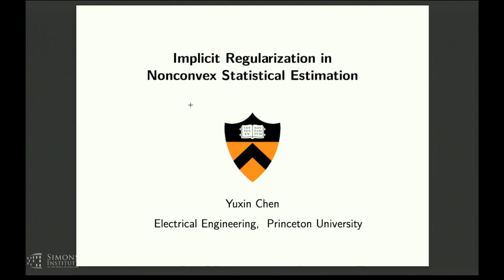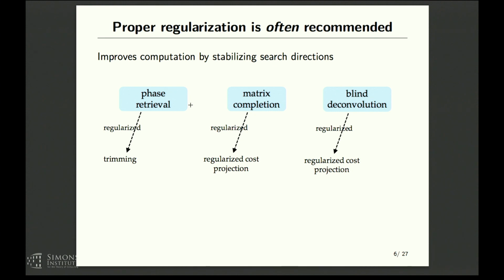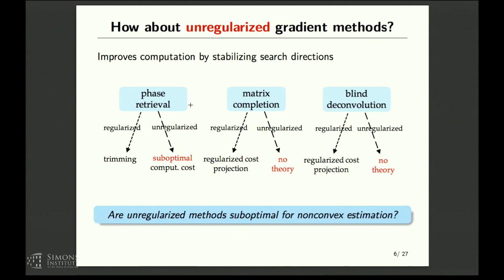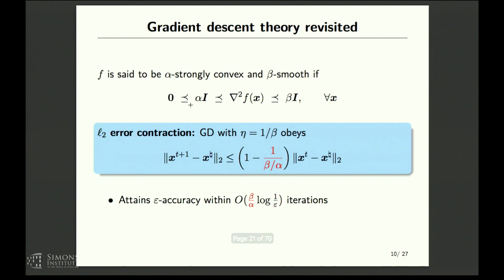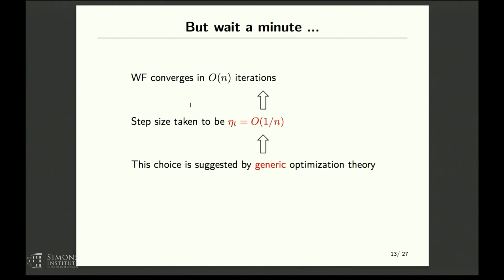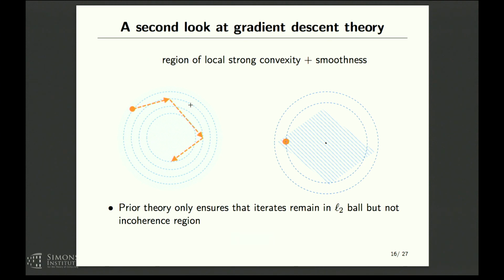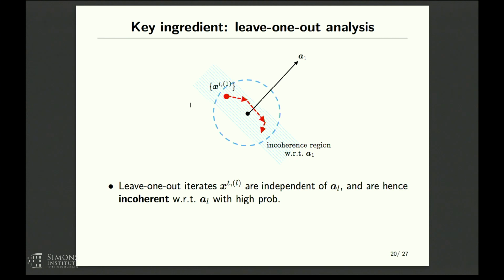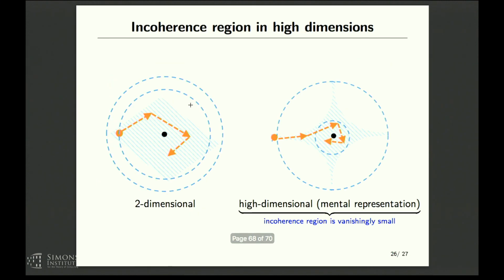Implicit Regularization in Nonconvex Statistical Estimation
Yuxin Chen, Princeton University
Optimization, Statistics and Uncertainty